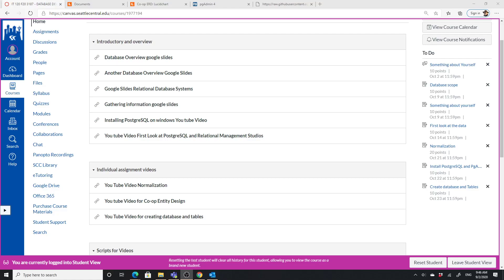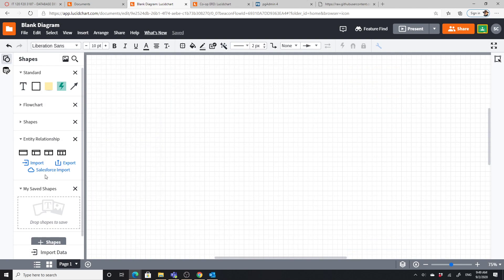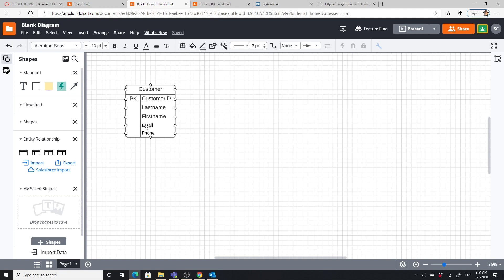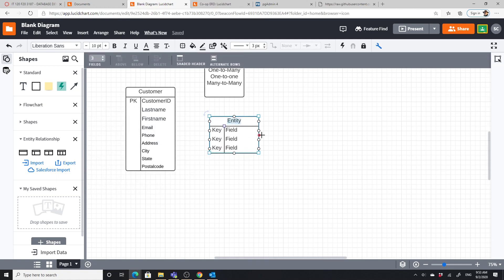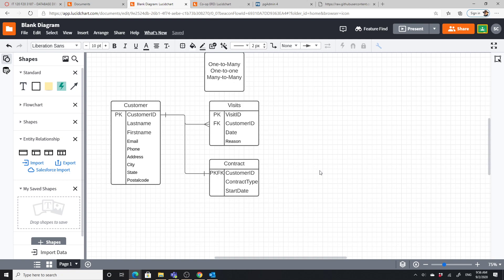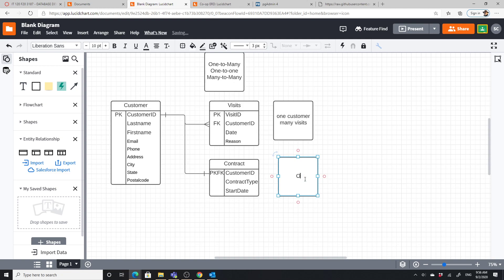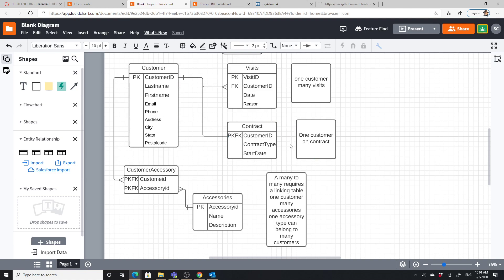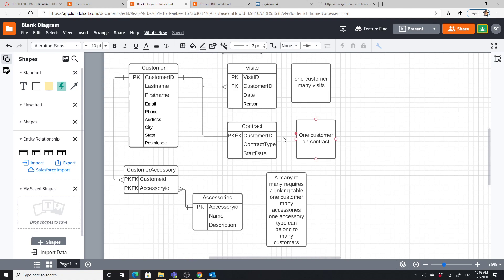Quick overview of relational design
Entities, attributes and relationships in Entity diagrams